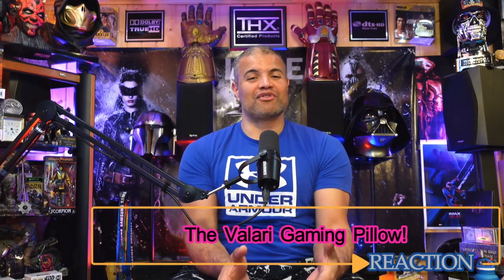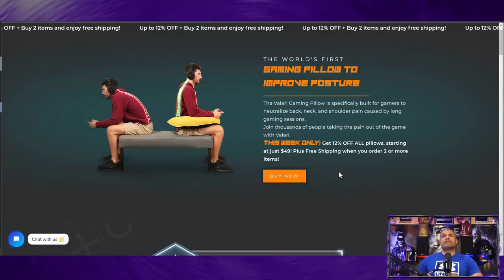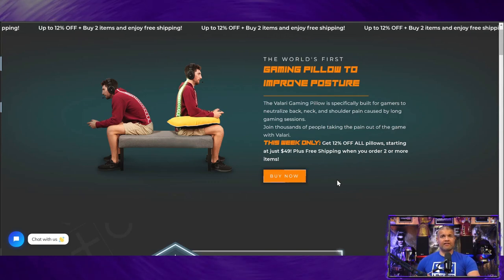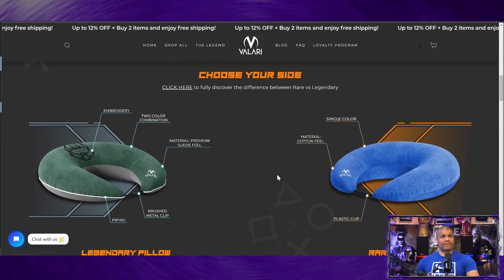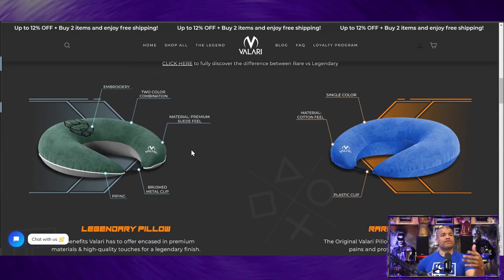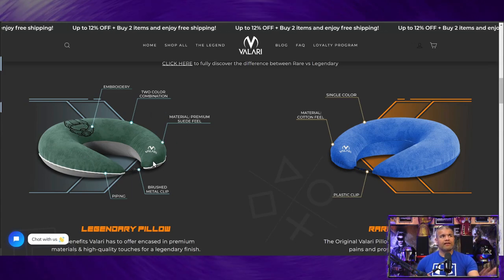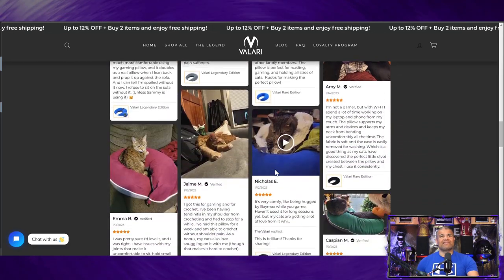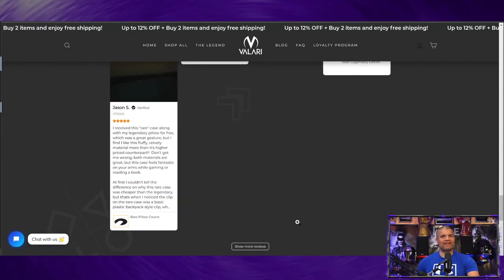The Ultimate Gamer Pillow! = The Valari Pillow! - Impressions!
This Is a total game changer when playing games!